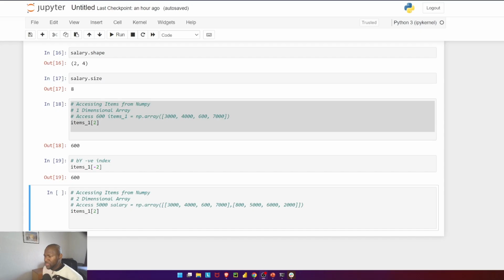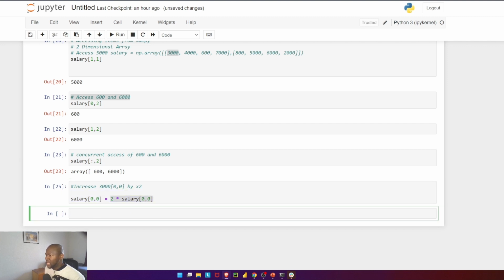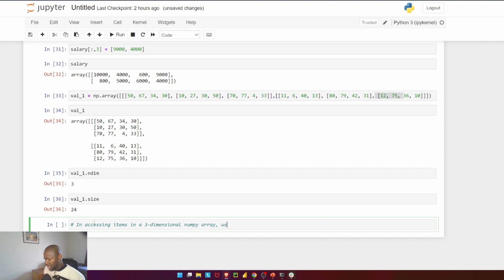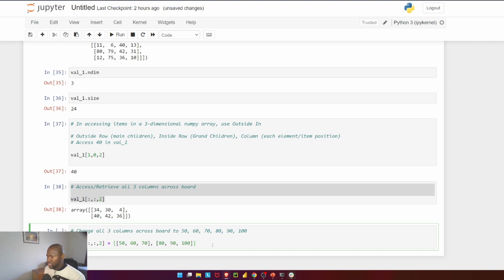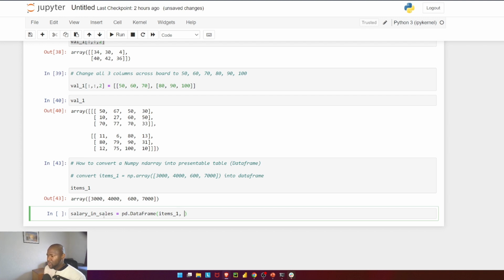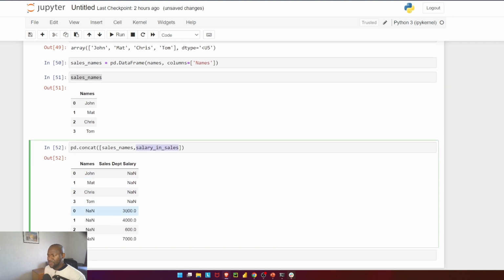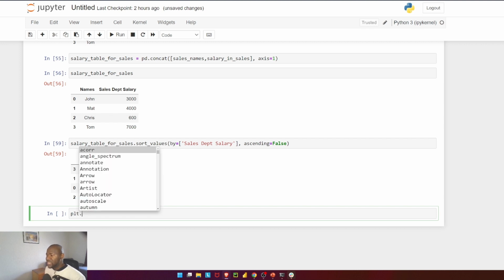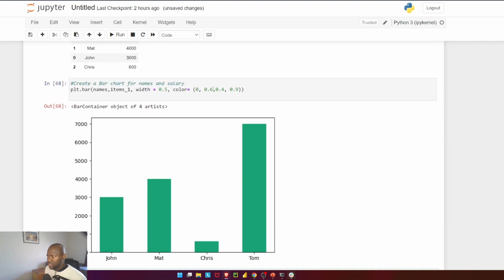Data Exploration With NumPy (Part 2 of 2)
Title: Mastering Data Exploration with NumPy: Essential Tools for Efficient Analysis 2

Description:

This is a two-out-of-two video tutorial on NumPy Arrays in Python.

Are you ready to supercharge your data exploration skills? Join us in this comprehensive tutorial on leveraging the power of NumPy for efficient data analysis. NumPy, a fundamental library in Python, provides essential tools for working with large datasets, performing mathematical operations, and conducting advanced data exploration.

In this in-depth video, we dive deep into NumPy's capabilities and demonstrate how to leverage its functionality to explore and manipulate data effortlessly. Discover the power of array operations, slicing, indexing, and reshaping data for quick insights. Uncover advanced techniques to handle missing data, filter datasets, and extract meaningful statistical measures with ease.

Throughout this tutorial, we share real-world examples and practical tips to streamline your data exploration workflow. Gain a solid understanding of NumPy's functionalities and learn how to apply them effectively to extract valuable insights from your datasets. Whether you're a beginner or an experienced data analyst, this video equips you with the essential skills to become a proficient data explorer.

Key topics covered in this tutorial:

Introduction to NumPy and its Significance in data exploration
Exploring NumPy arrays: creation, manipulation, and indexing techniques
Advanced data manipulation with NumPy: reshaping, filtering, and aggregating data
Handling missing data and applying statistical operations efficiently
Real-world examples and practical tips to enhance your data exploration workflow
Don't miss out on this opportunity to enhance your data exploration skills with NumPy. Watch now and unlock the full potential of this powerful library for efficient data analysis!